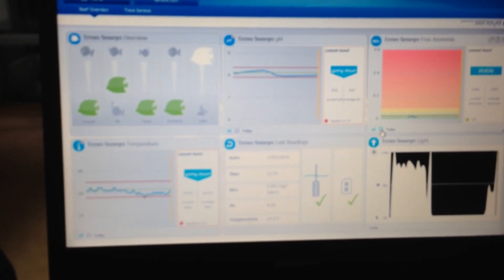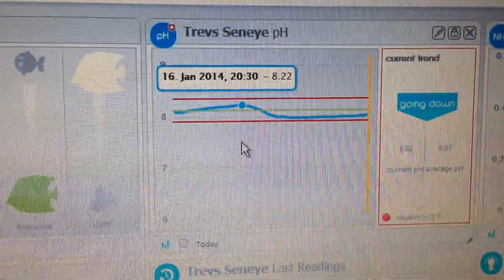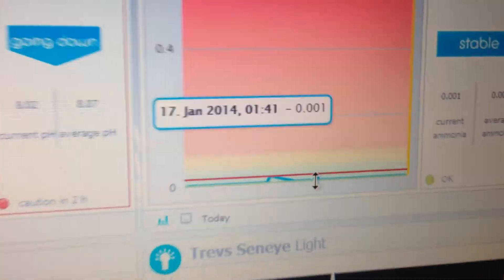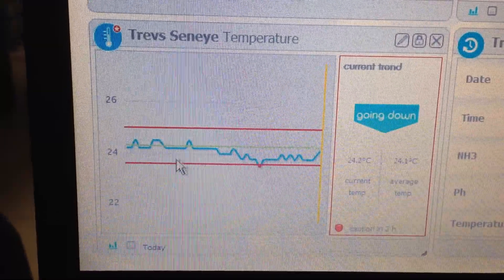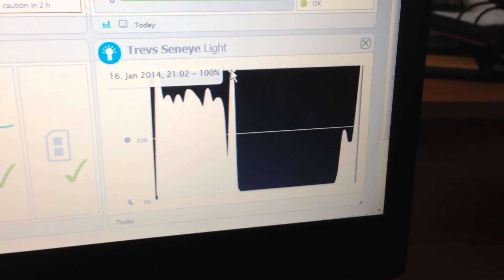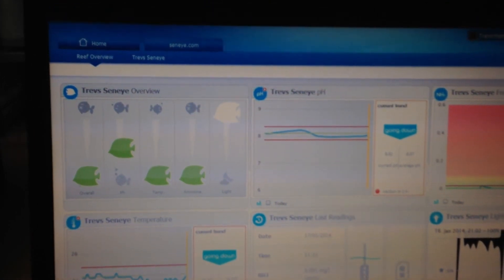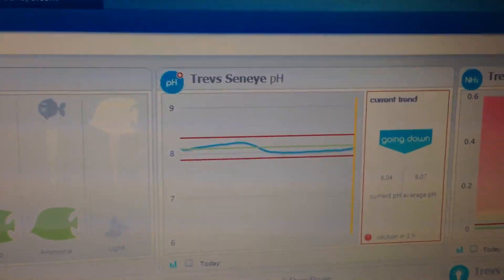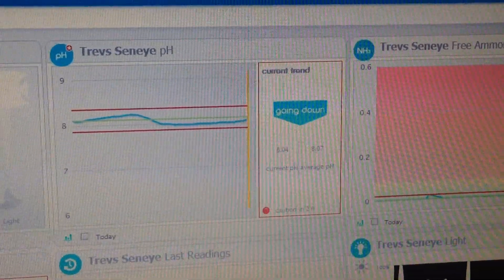Seneye Reef Monitor System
A quick look at the seneye.me interface.

I am now very pleased indeed with the system, it seems to be highly responsive and accurate. I have already had two warning lights come up on the unit based on my parameters warning settings which you can customize to suit your tank.

The temperature drop also triggered email and text warning messages within minutes of the level dropping.

I should have bought the Reef version and not the Home version but Seneye very kindly activated the Reef features (Light Measurement) for me as I am reviewing the unit. This is a £40 upgrade usually. Thanks for that.

Overall this is a great unit and system, once the improvements and new products are available I think they will have a winner for sure.